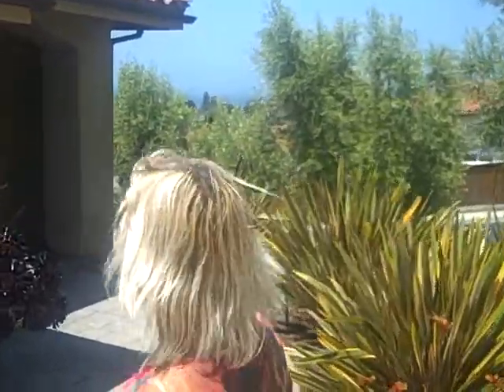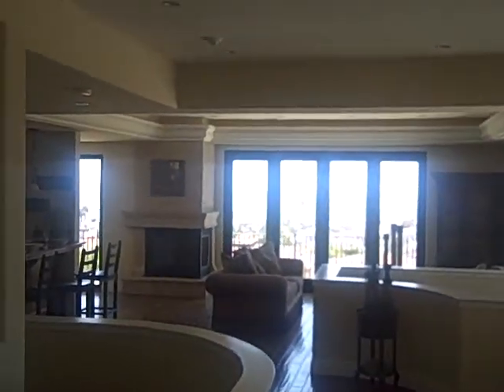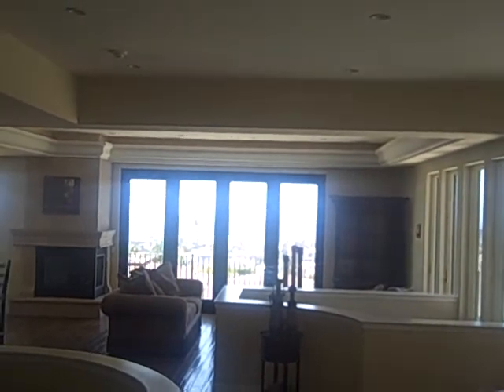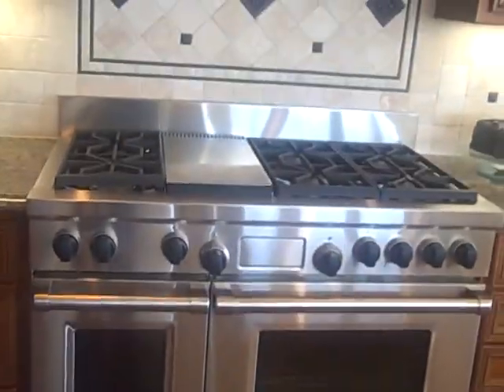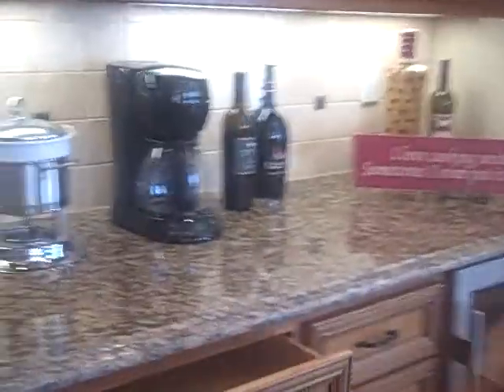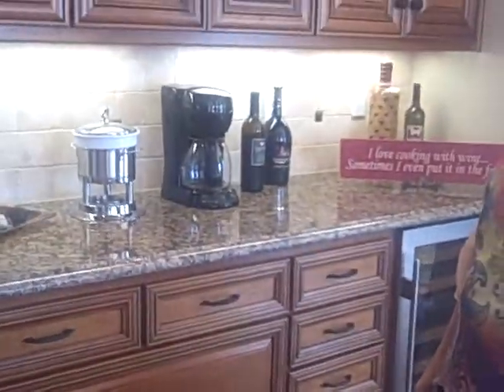The Villas at Rancho Pacifica!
interviews Anele with The Villas at Rancho Pacifica development in Pismo Beach Central Coast California.  She tours the high end $1,925,000 beautiful home which has the best Ocean Views in Pismo. see more real estate, San Luis Obispo homeles, single parents, and fun in the sun